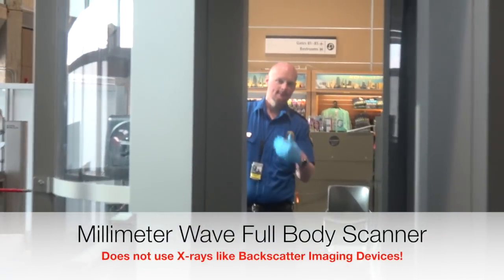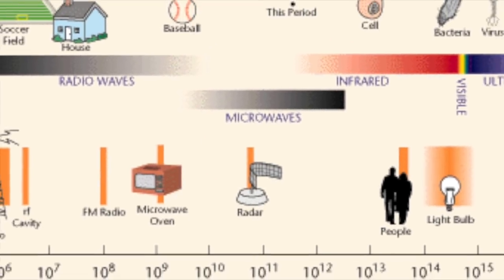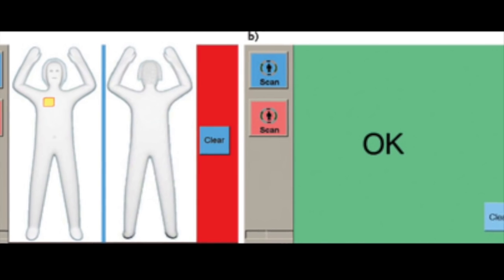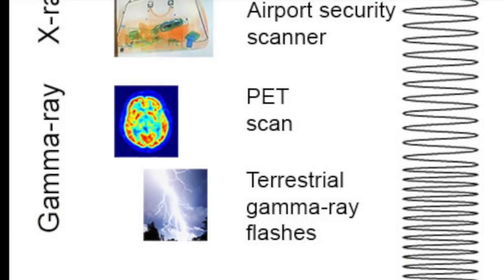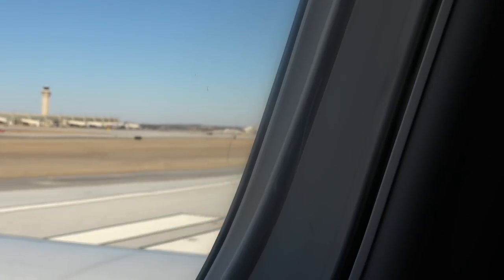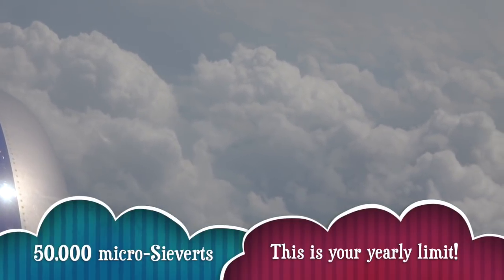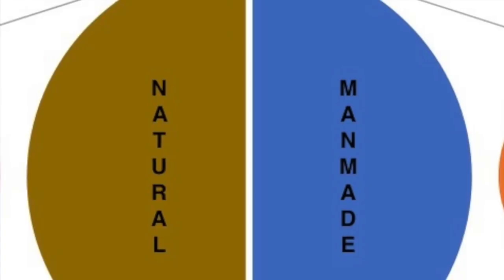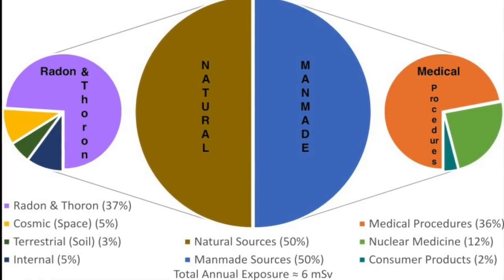How Much Radiation Do I Get While Flying?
How much radiation to I get while flying from one airport to another? Get familiar with the scanners used in your airport. Understand whether or not it’s safe to fly if you’re pregnant!